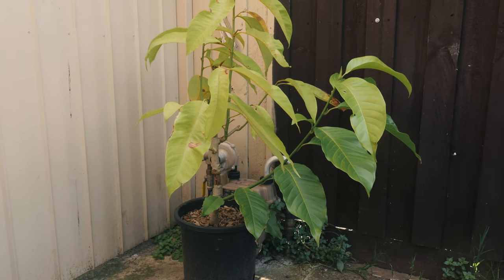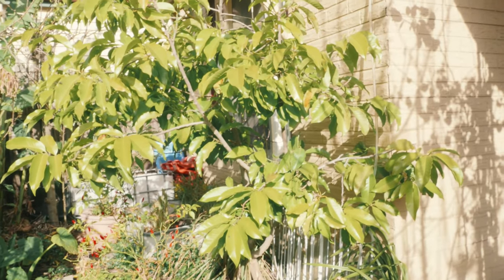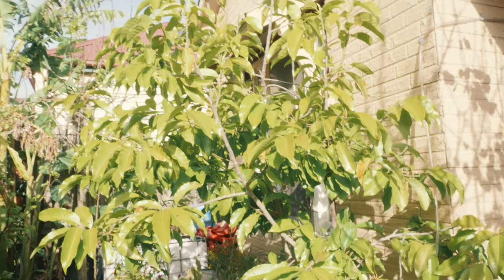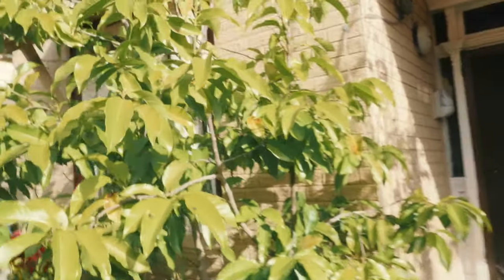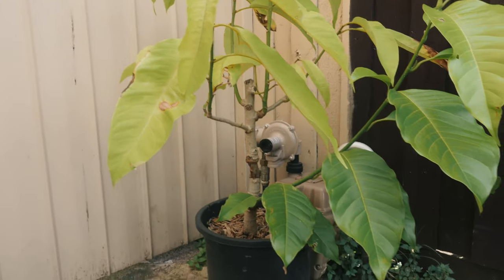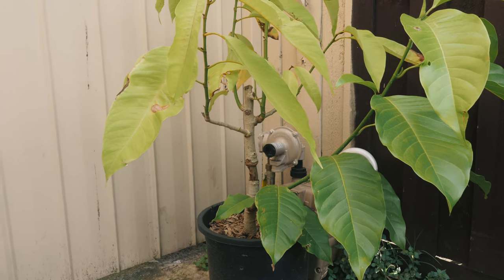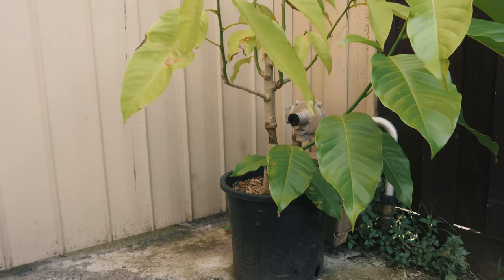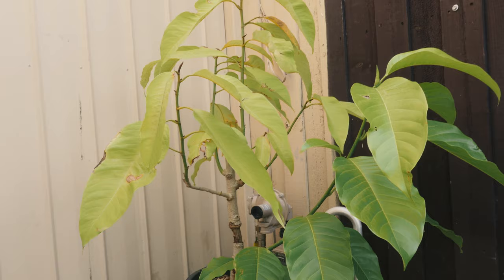How To Revive Your Dying Michelia Alba X or Magnolia Tree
How To Revive Your Dying Michelia Alba X or Magnolia x Alba also known as White Champaca, White Sandalwood, White Jade Orchid Tree, pak lan, ngoc lan
in video;
Hi, where are you located?
What do you use to fertilizer your beautiful tree?
All the leaves died in my tree will it grow back?